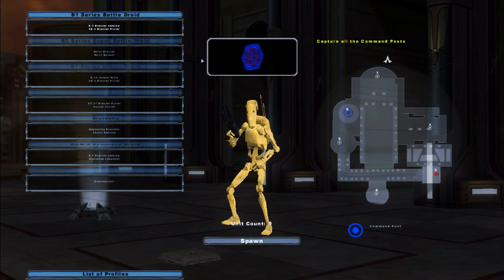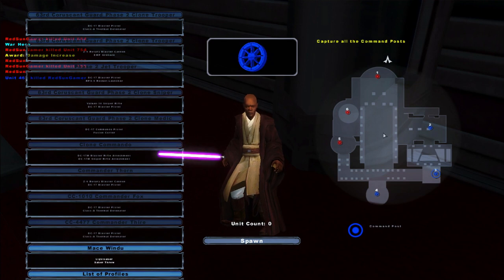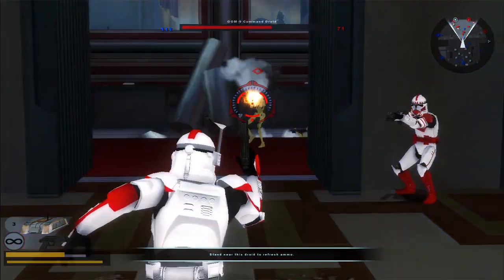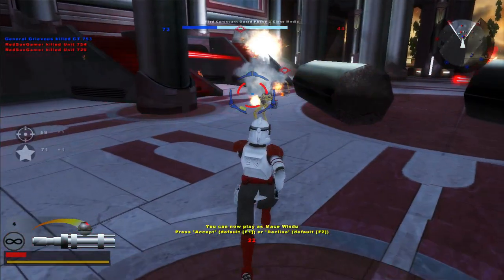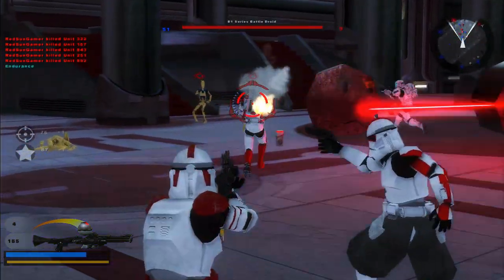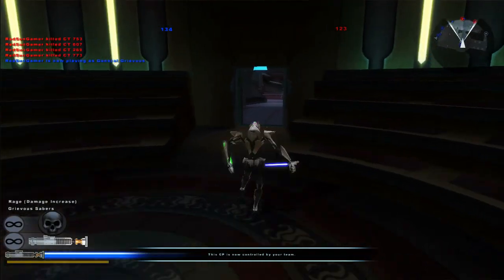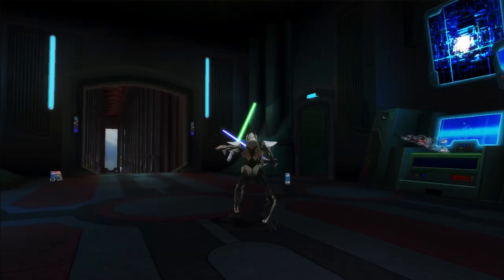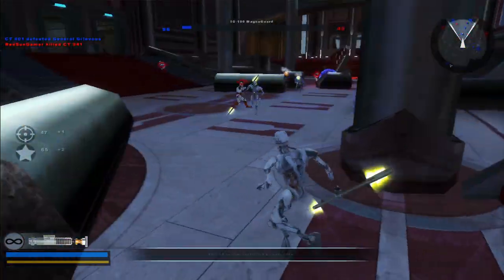OG Star Wars Battlefront 2 Mods: Battlefront Legends: Coruscant: Clone Wars